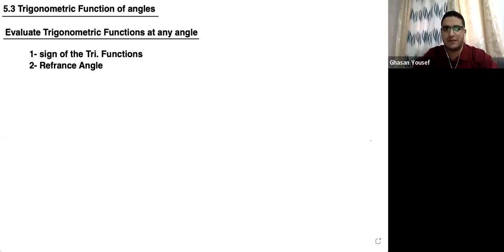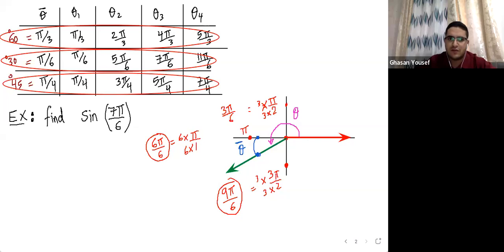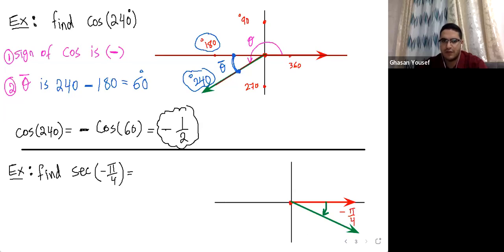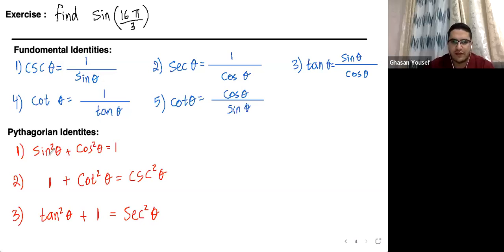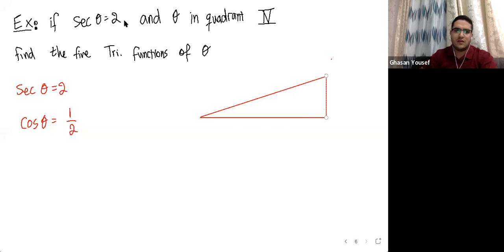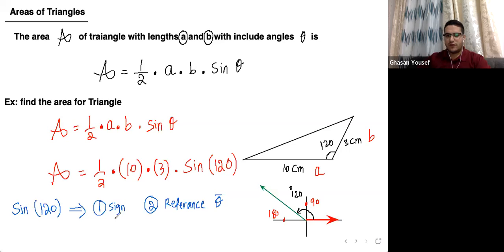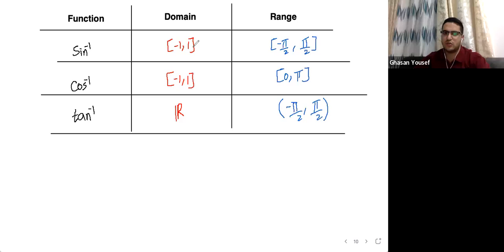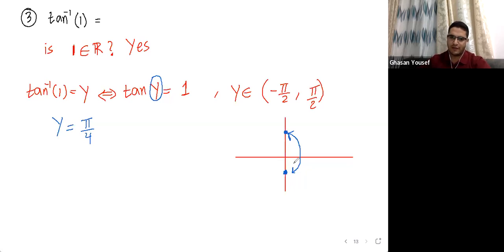((LM)) Lecture24-college algebra and trigonometry-math190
1) 5.3 Trigonometric Functions of Angles
2) 5.4 Inverse Trig Functions